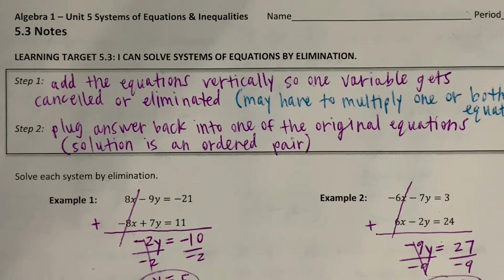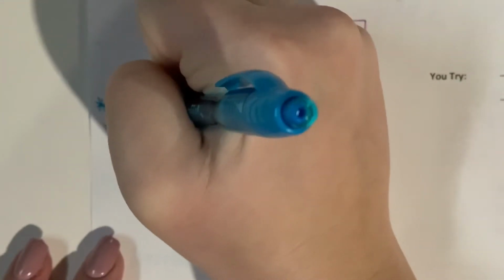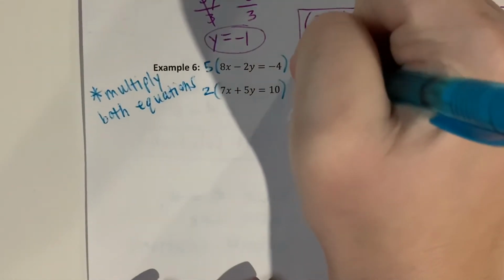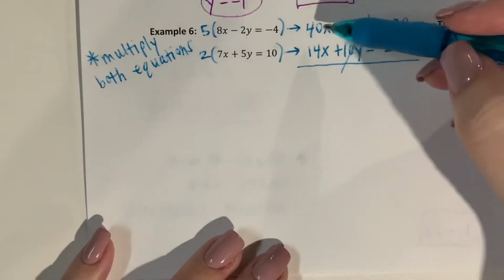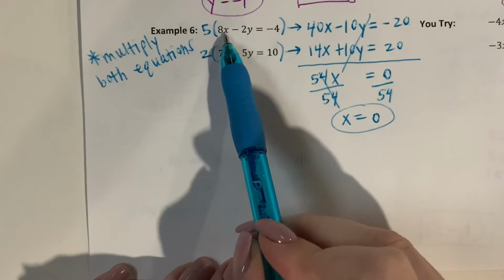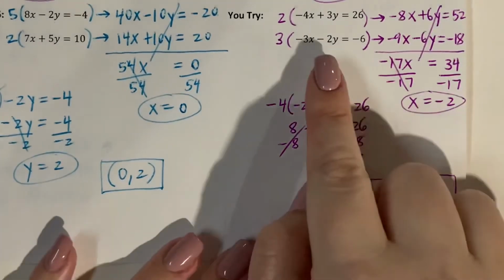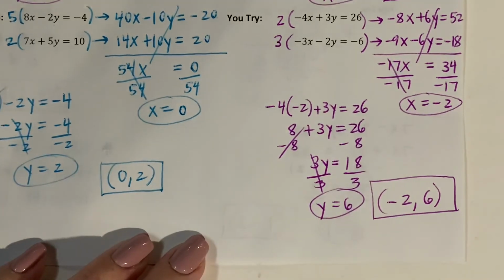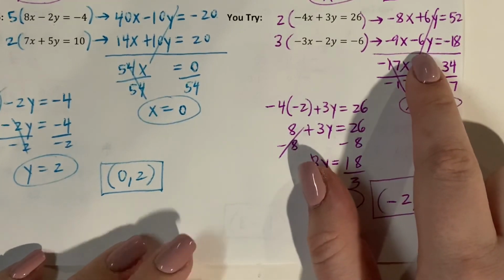5.3 Notes pt C (solve systems of equations by elimination - multiply both equations)